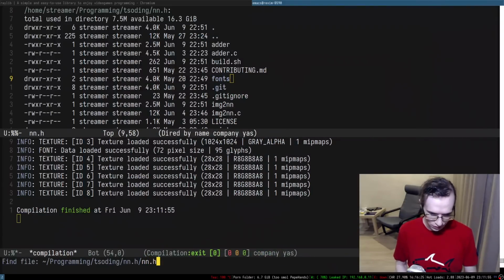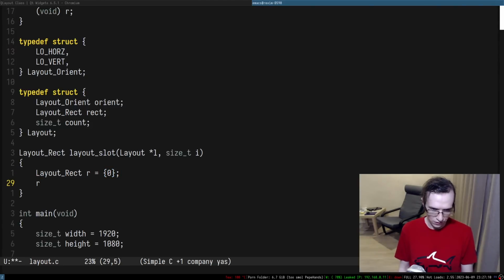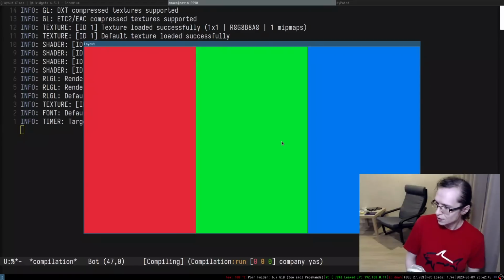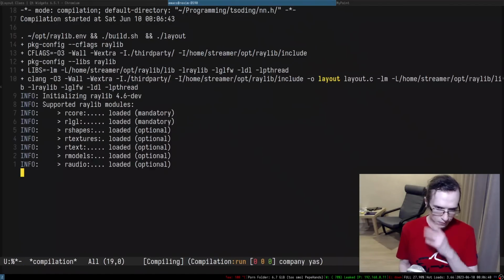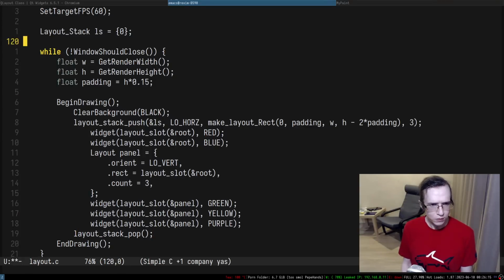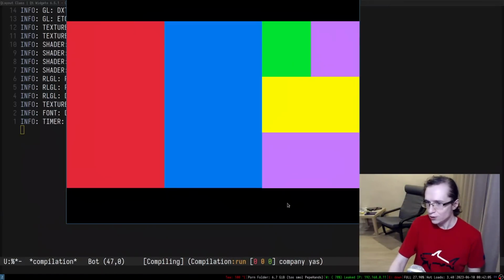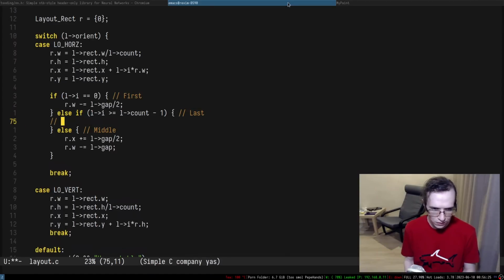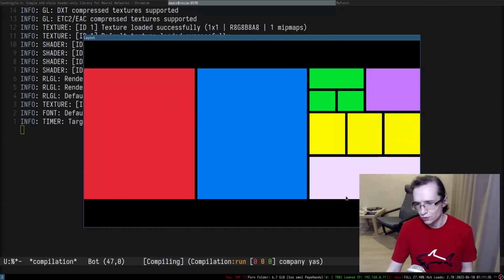C is the new CSS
Chapters:
- 00:00:00 - Intro
- 00:12:18 - Initial Prototype
- 00:27:36 - Displaying the Widgets
- 00:36:02 - Auto Increment
- 00:39:03 - Nested Layouts
- 00:42:47 - How to get voice in the Discord Server if you are a Twitch Sub
- 00:43:21 - Resizable Window
- 00:46:26 - Reflecting on Nested Layouts
- 00:47:56 - Top and Bottom Padding
- 00:52:29 - Layout Stack
- 01:13:08 - "Interactive" widgets
- 01:23:37 - Electron
- 01:27:03 - Padding Widgets
- 01:32:23 - Widget Gaps
- 01:40:31 - Usability
- 01:41:49 - Who needs CSS?
- 01:44:22 - Layout Overflow
- 01:52:13 - Outro
- 01:55:23 - Smooch

Support:
- BTC: bc1qj820dmeazpeq5pjn89mlh9lhws7ghs9v34x9v9